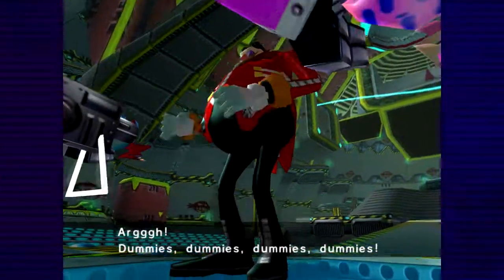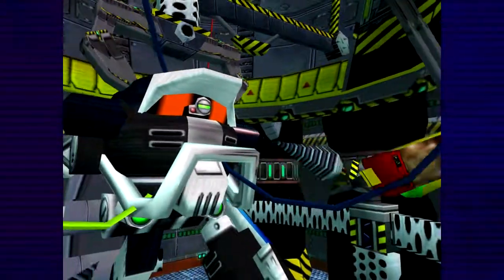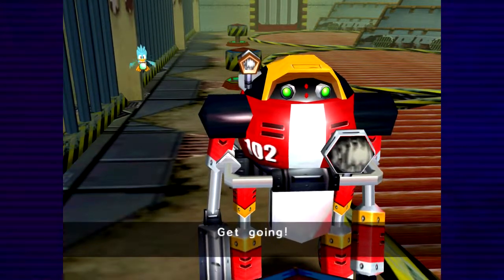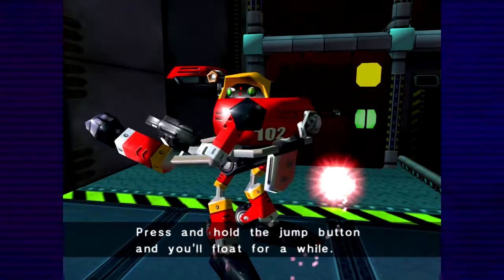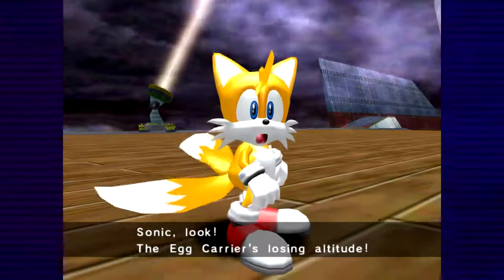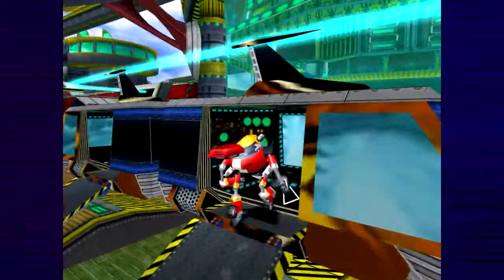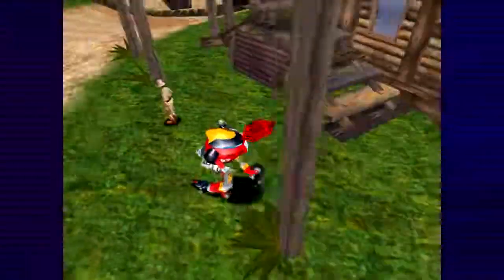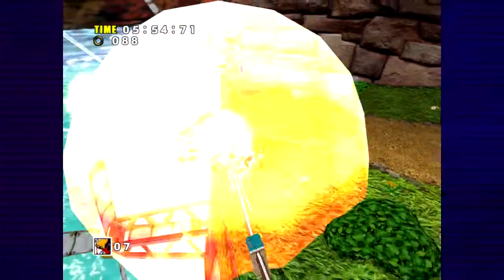Sonic Adventure DX - E-102 Gamma's Story (part 1/2)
γ's story... er, Gamma's story... is actually one of my favorite parts of the game. It's super satisfying to score big combos with the laser lock-on.

This is the PC (Steam) version, for anyone curious. We'll be doing the entire game, so stick around if you'd like to see the other characters' stories.